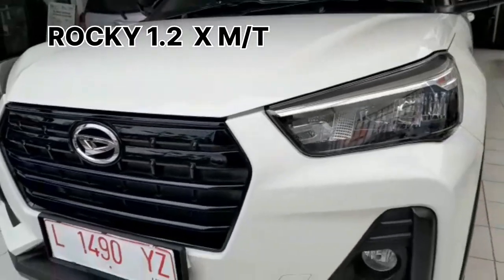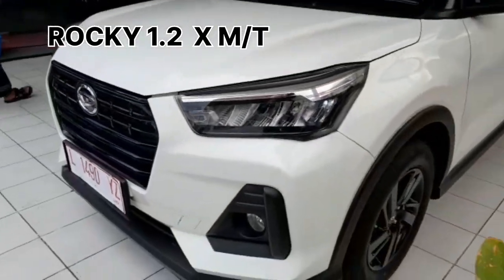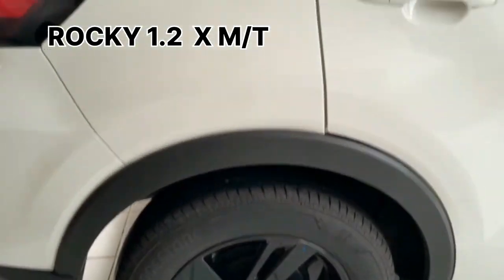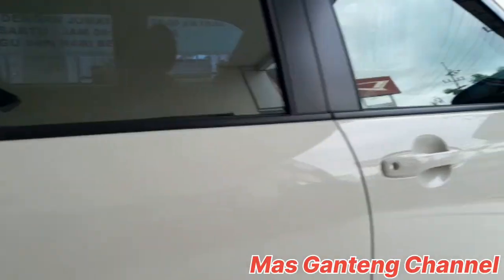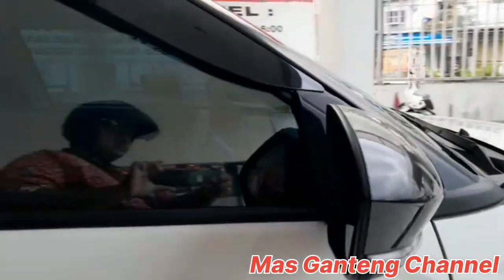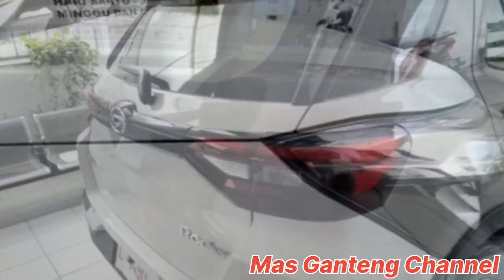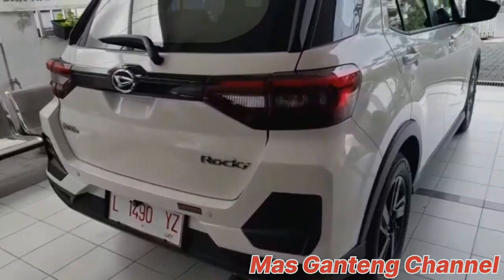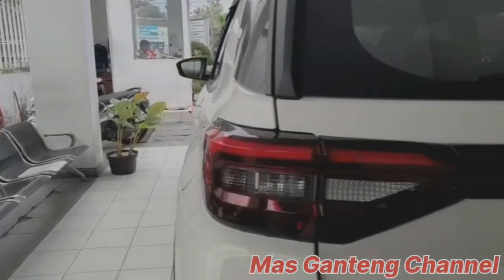ROCKY 1.2 X 2023 MAKIN KEREN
ROCKY 1.2 2023 ada manual dan cvt
pemesanan dan info  di 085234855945
cash atau kredit bisa ..